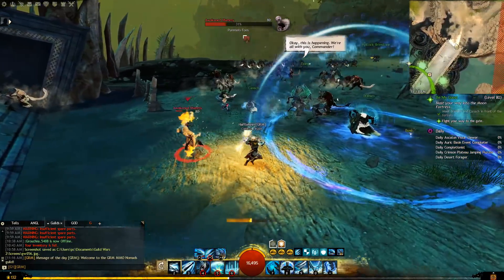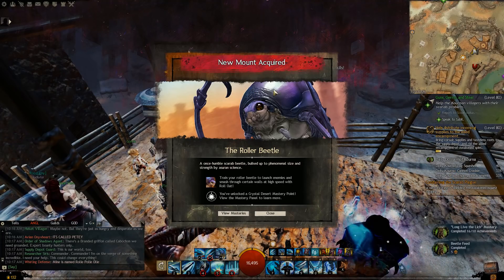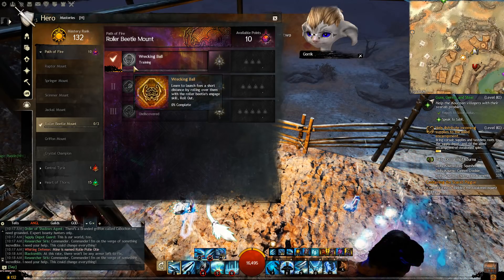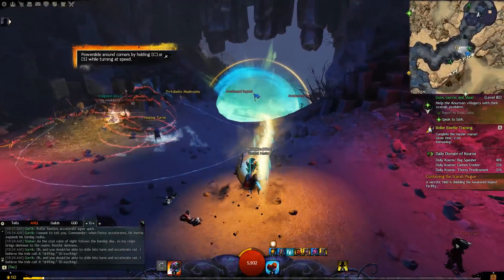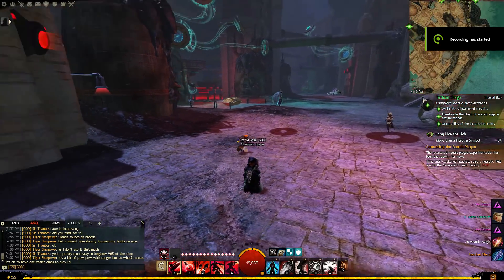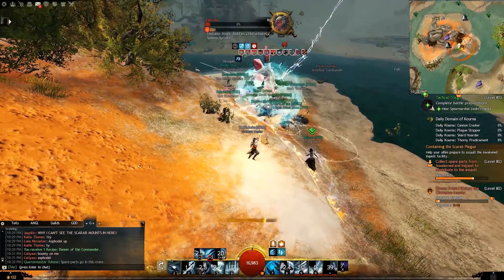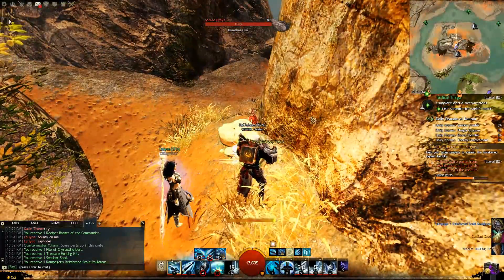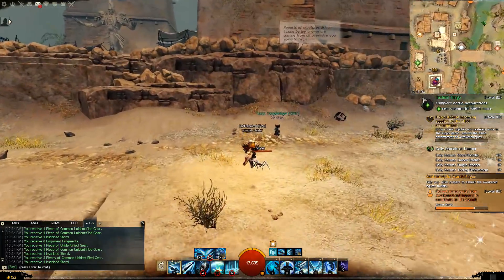Guild Wars 2: Long Live The Lich Review | Thoughts On Beetle, Kourna and THAT ENDING | LW4 EP3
Long Live the Lich is the latest episode in Guild Wars 2's Living World Season 4, and I've spent the last two weeks diving deep into the Dormain of Kourna to bring you this review. What's new? Is the Roller Beetle the best mount in-game? And just how good is the story this chapter? All will be answered.

ggmyster
ThornySubject
Tom
Jusmel
Villi Geow
Baradhor
OtterTheAuthor
Patrick Eddington
Brian/Netdevil
Kirill
Azreck
Letalia
J D